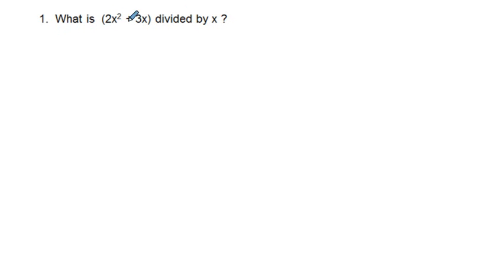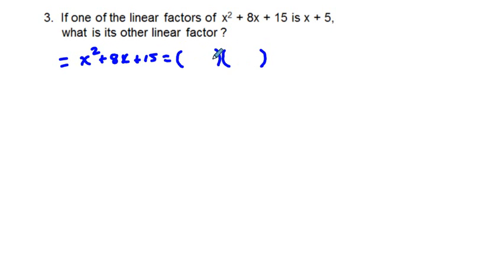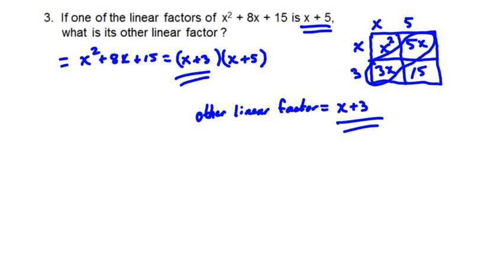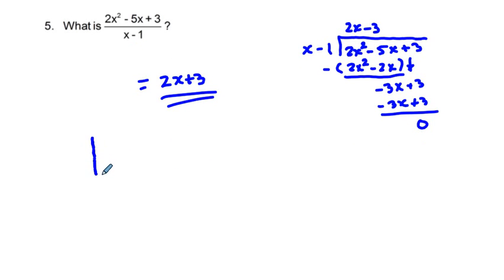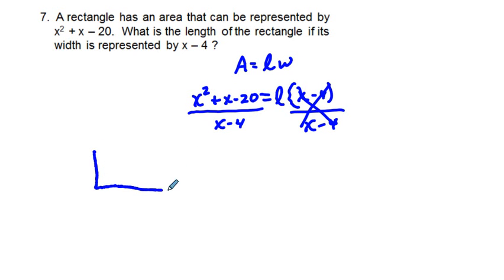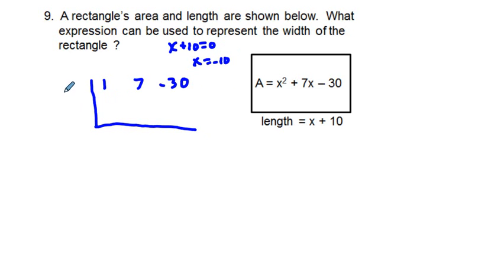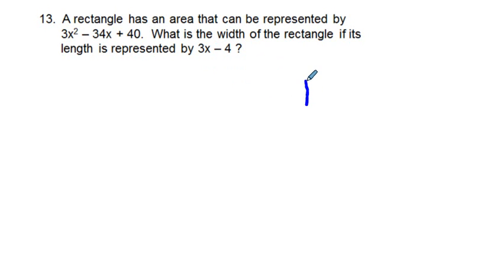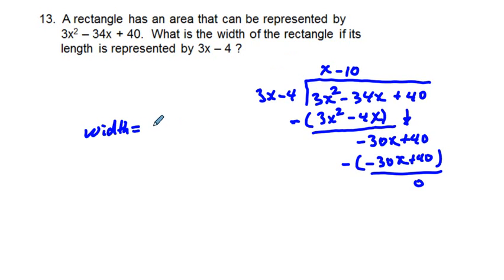Algebra 2 Chapter 7.4 Exercises 1-13 Polynomial Division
This video lesson works out polynomial divsion problems.